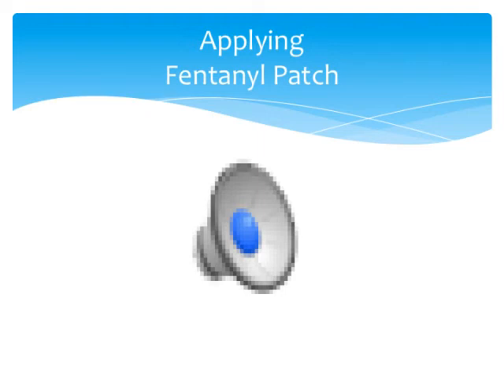Algology in Oncology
Talk on pain management in oncology